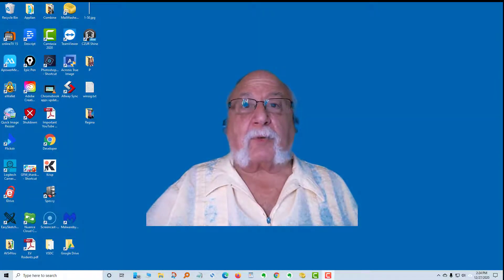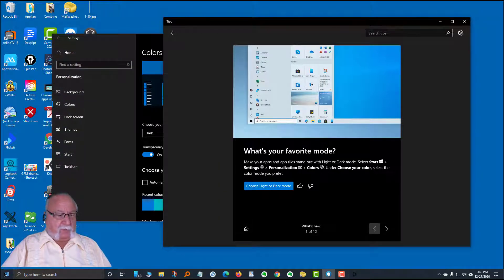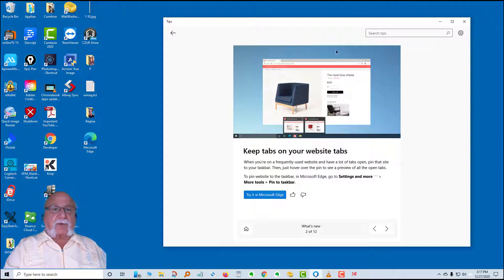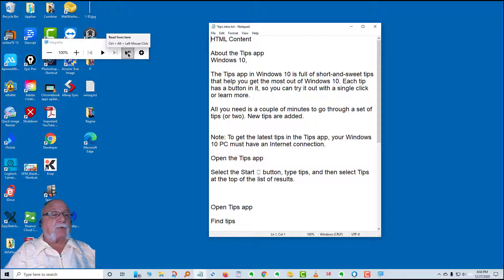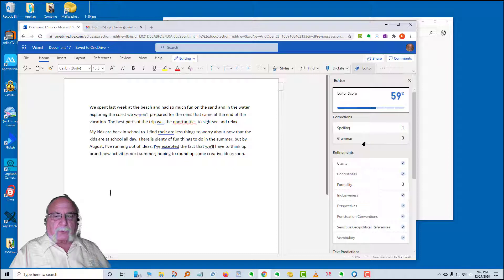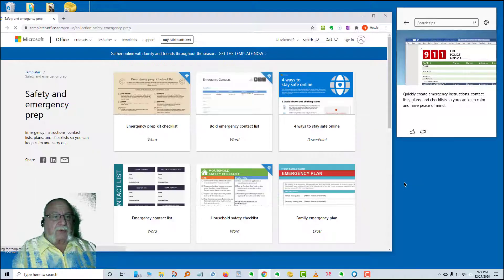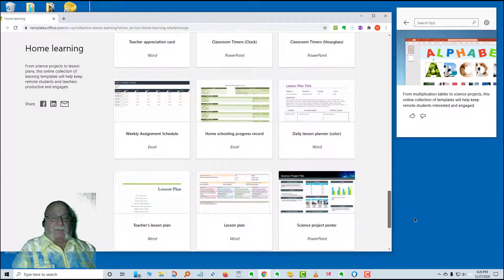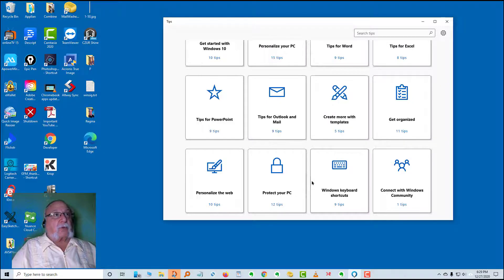Windows Tips App Part 1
From the Windows 10 Tips App, Hewie Poplock goes through the 12 cards of "What's New" and illustrates many of the tips.